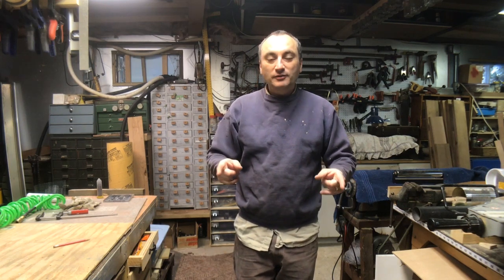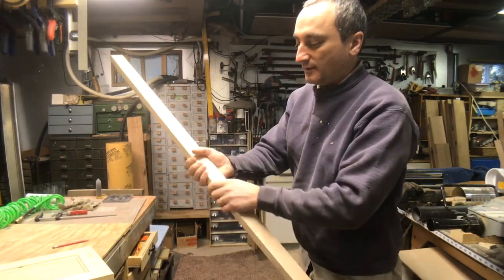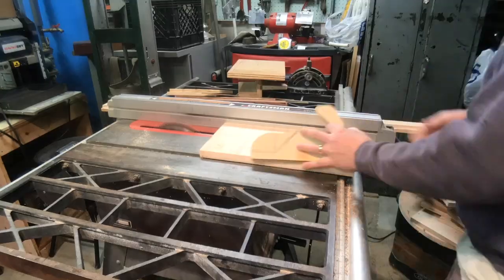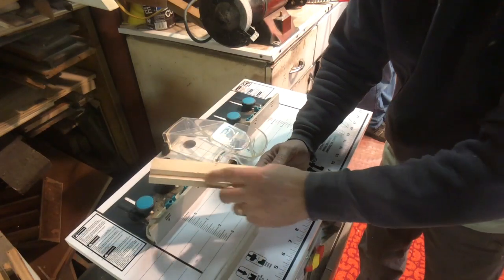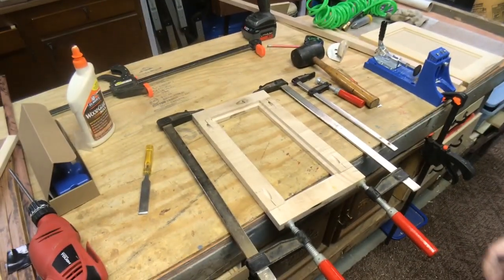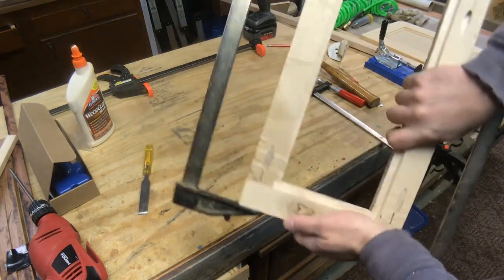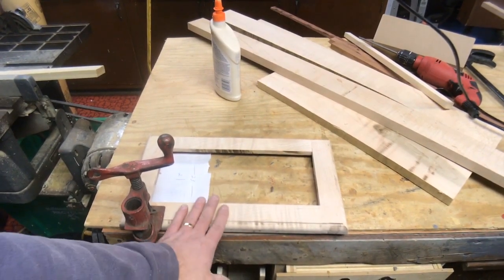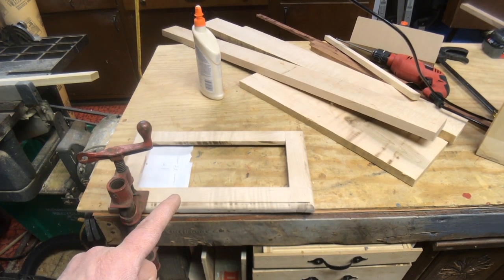I failed at cabinet door making.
tight bond 3 wood glue
Mini Kreg jig
Kreg jig master system